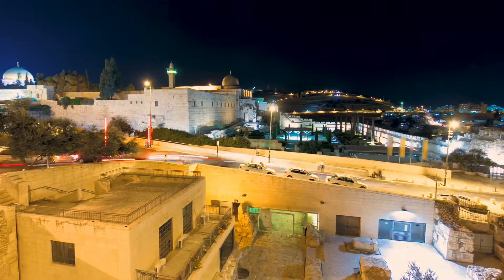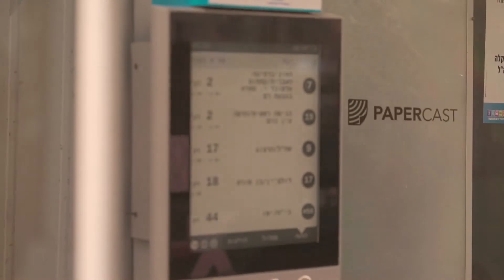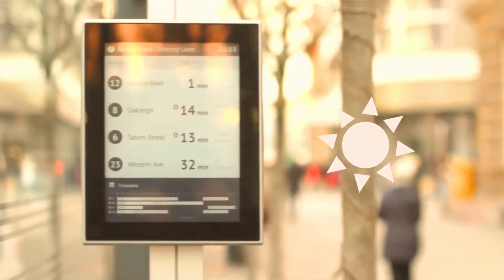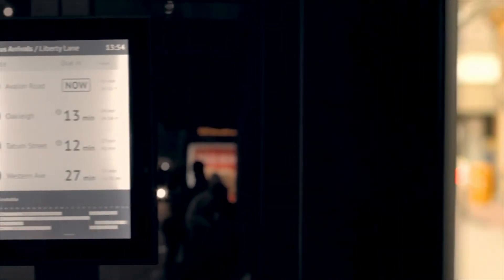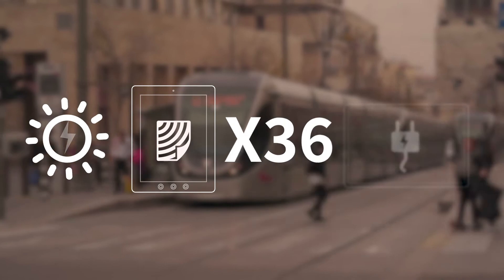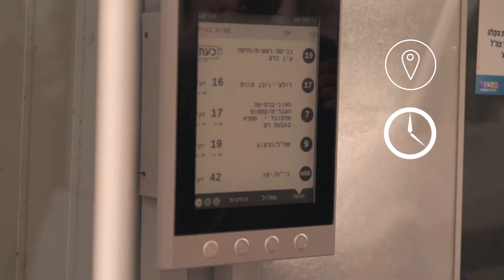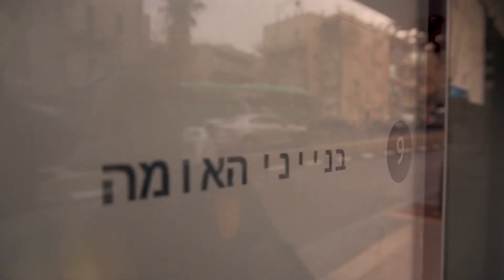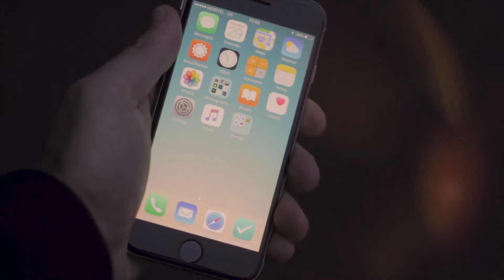Papercast E-Paper Bus Stop Displays Are Transforming RTPI in Jerusalem - Video by Projective.co.il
Projective, specialist technology provider for public transport operators, has deployed Papercast solar powered e-paper bus stop displays for the Jerusalem Transportation Master Plan Team (JTMT) passenger information system upgrade in Israel. Projective has created a video summarising the attributes of the solution as it is currently deployed in Israel.

The multi-language e-paper displays, using E Ink technology, are currently operational in different configurations at several bus stops in Jerusalem, with the long-term intention to identify an economical, sustainable and future proof replacement to existing bus stop signage across the network. JTMT needs a solution that meets precise technical, environmental, informational and functional requirements. Papercast exceeds their specification, offering enhanced features to improve further the experience for passengers, as well as the ongoing platform management.